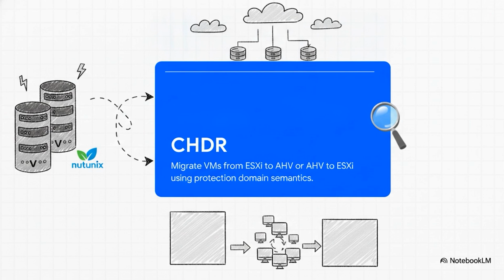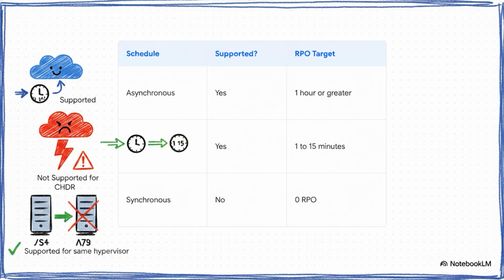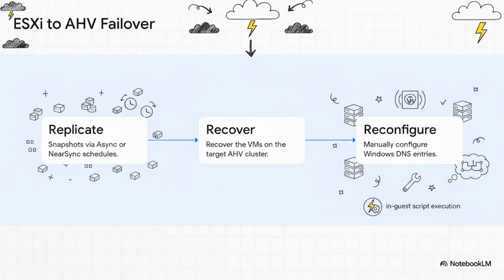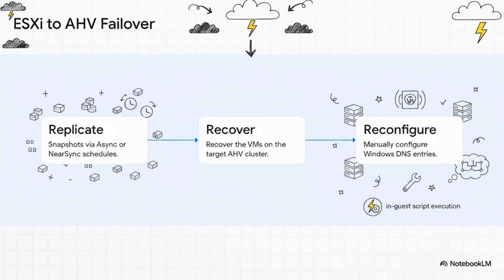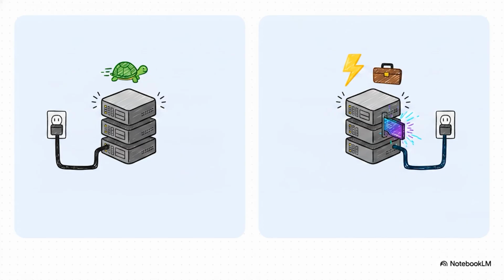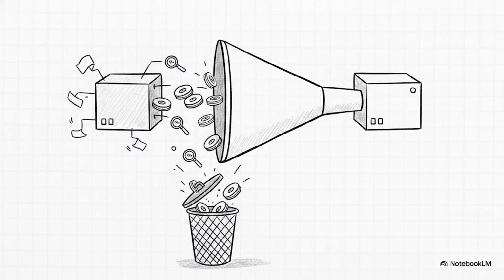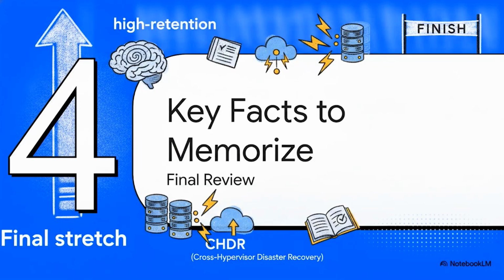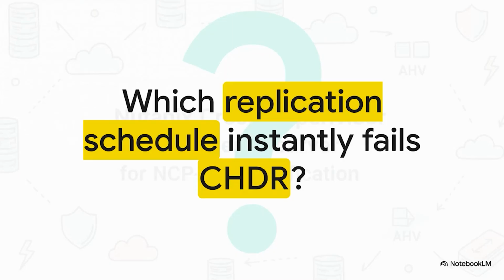NCP-MCI 7.5 - 12.6 Cross-Hypervisor DR (CHDR)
A focused, exam-ready walkthrough of Cross-Hypervisor DR (CHDR) for the Nutanix NCP-MCI 7.5 certification.

📘 In this video:
• Recovering across hypervisors, the fact that NearSync and Asynchronous support CHDR but Synchronous does not, and the CHDR specifications including UEFI and Secure Boot VMs

📖 Source: Disaster Recovery (DRaaS) Guide vpc_7.5 - "Hypervisor DR (CHDR)", CHDR specifications